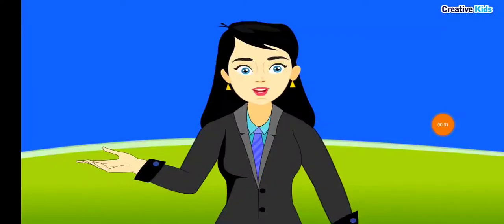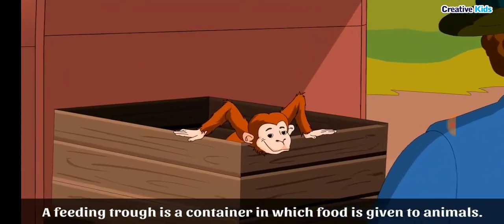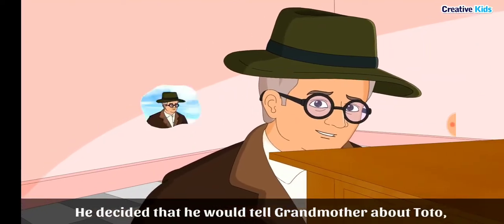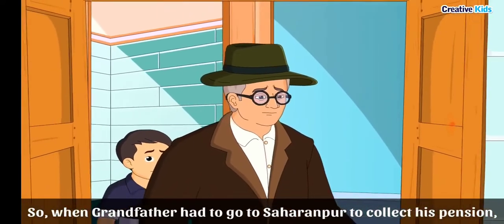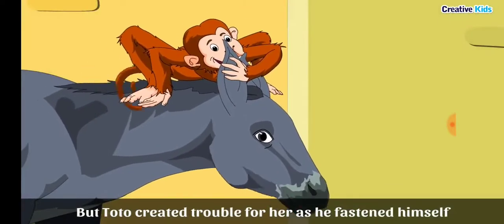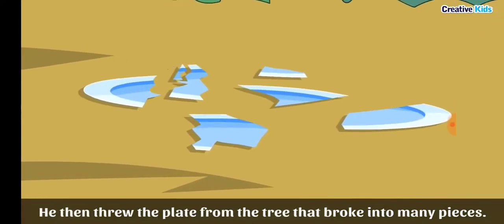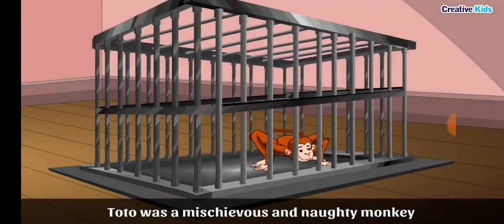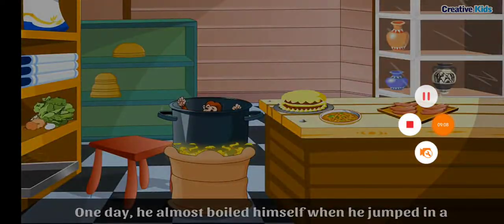The Adventures Of Toto Suplimentry English Ch 2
Awaited video.

Plz Support...